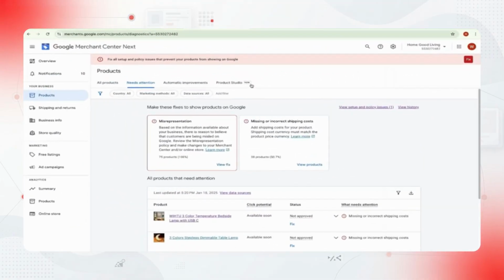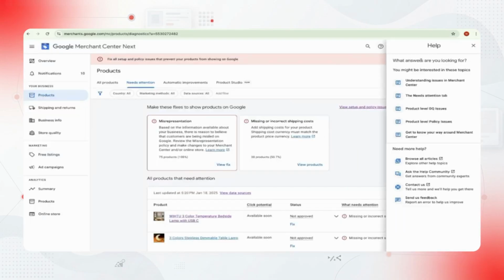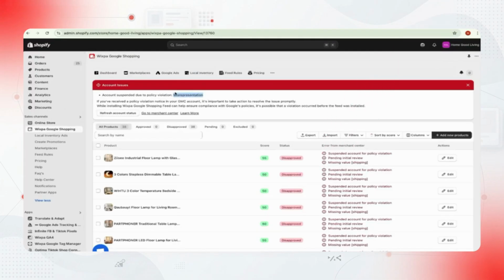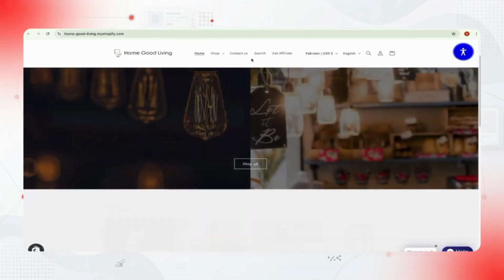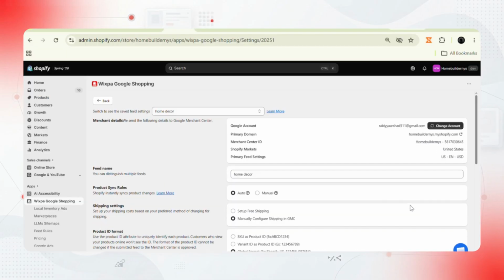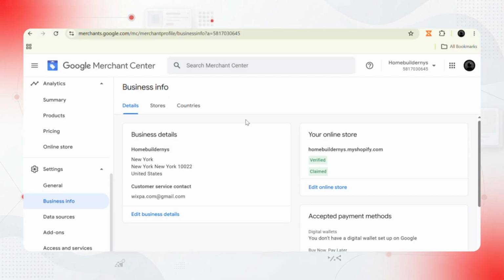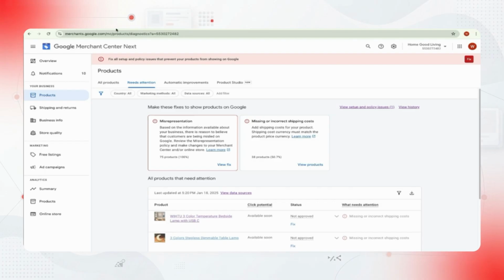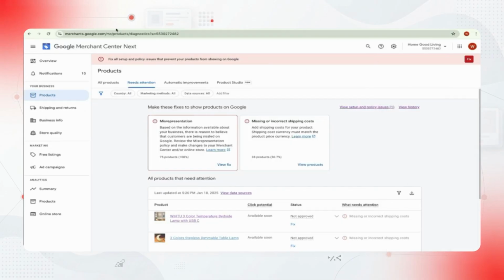How to Fix Google Merchant Center Misrepresentation Suspension (Shopify 2026)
👉 Try Free to Boost Your Store:
Is your Google Merchant Center account suspended for Misrepresentation? This Shopify tutorial explains how to review the issue, check your product feed and website information, understand disapproved products and prepare your account before requesting another review.

You will learn how to find the Misrepresentation warning inside Google Merchant Center, review affected products in Wixpa Google Shopping Feed, check whether your product information matches your Shopify store, confirm your business and contact details, review GTIN, MPN and brand information, and understand when to use the Request Review option.

Submitting a review before checking your store and product data may result in another rejection. Review every requirement carefully and make sure your website, product feed and Merchant Center information are accurate and consistent.

CHAPTERS

00:00 Do not request a review yet
00:16 Find the Misrepresentation issue
00:32 Check disapproved products
00:44 Match your product feed and store
01:00 Review contact information
01:12 Check GTIN, MPN and brand
01:28 Confirm business consistency
01:48 Open View Fix
02:19 Final recommendations

Google reviews every Merchant Center account individually. Following these steps does not guarantee reinstatement, but it can help you identify and correct common Misrepresentation issues before submitting a review.